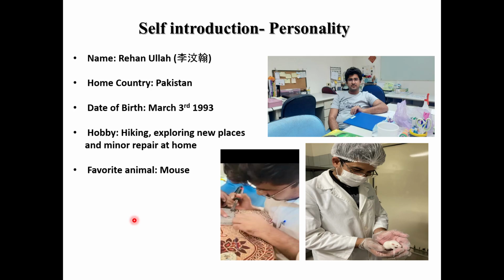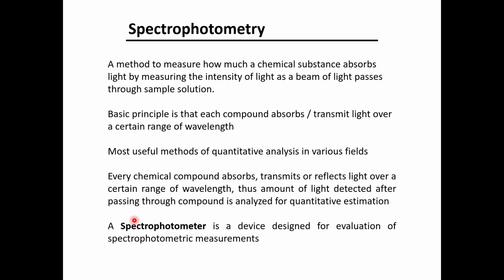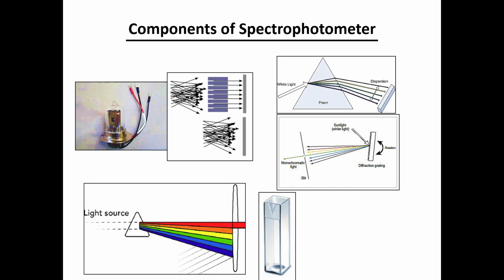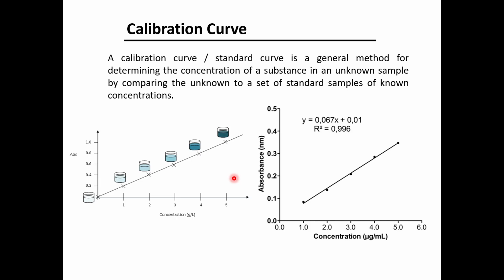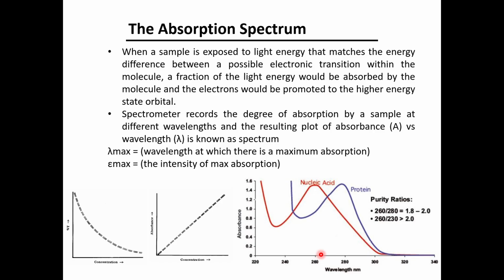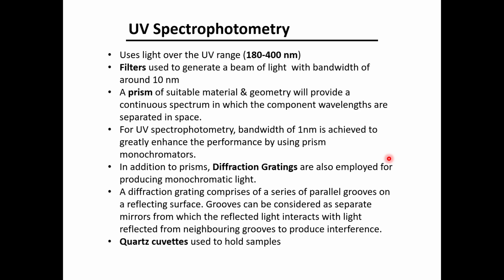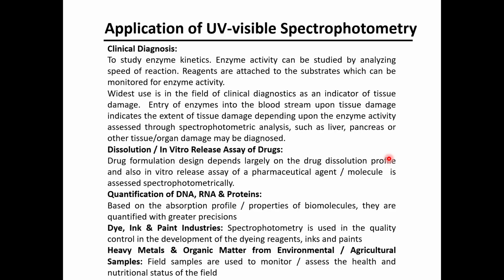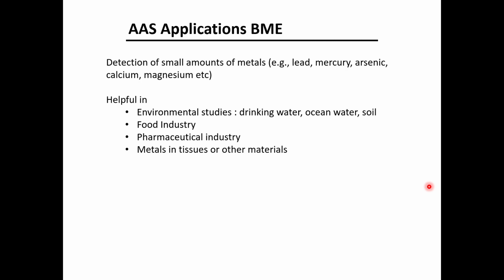Spectrophotometry 2024 10 27 22 53 47